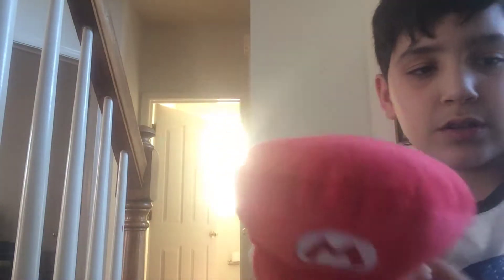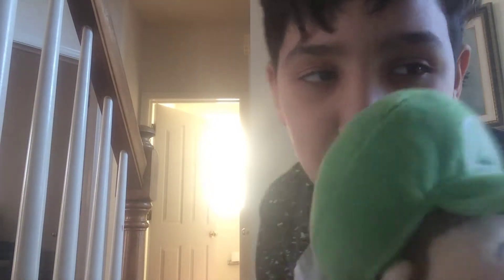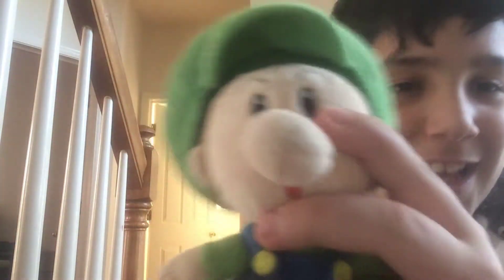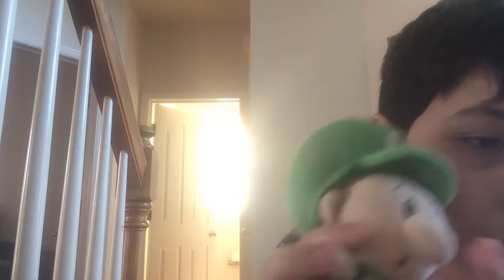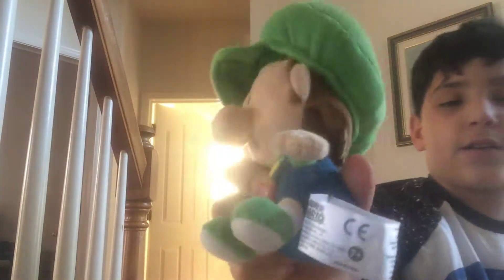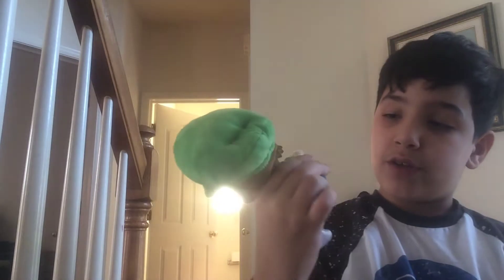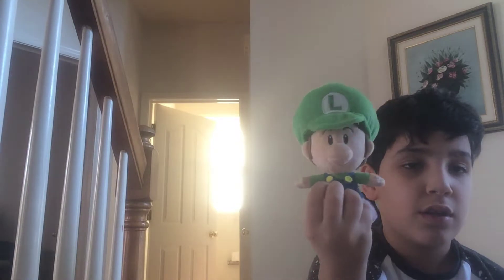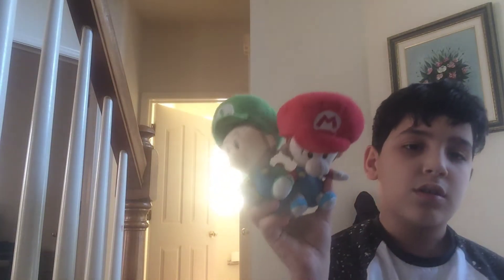2 BOI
SHOUT OUT TO SCRUB SLIPPY BOI WITCH IS SLYPIE